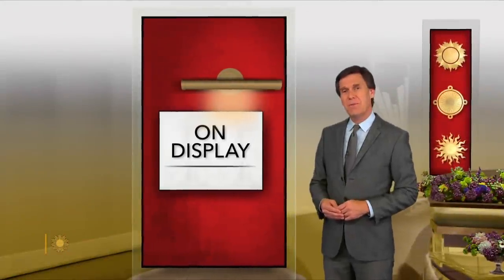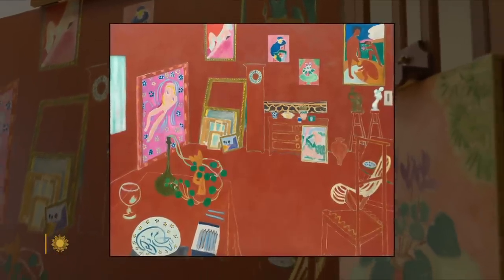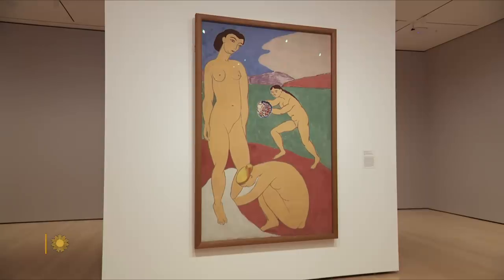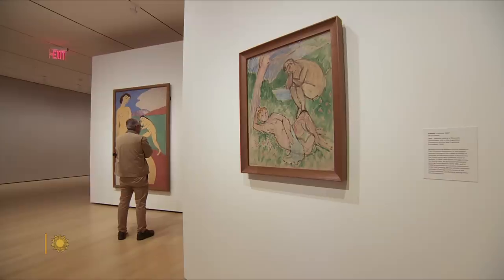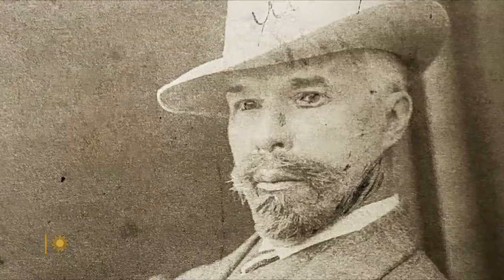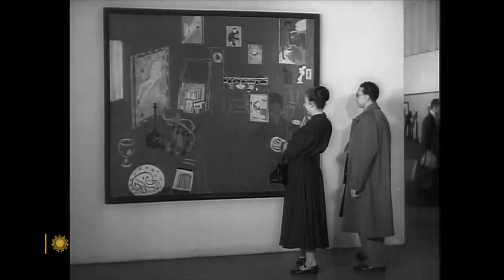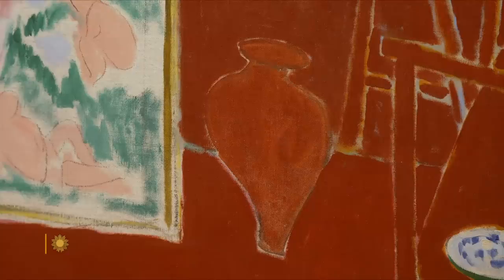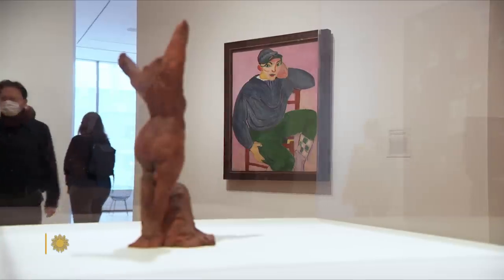Inside Henri Matisse's "The Red Studio"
Henri Matisse's landmark painting "The Red Studio" documented the artworks displayed in his workspace just outside Paris as it existed in 1911. For the first time since then, almost all the individual pieces depicted in his painting have been reunited for an installation at New York's Museum of Modern Art. Correspondent Rita Braver reports.